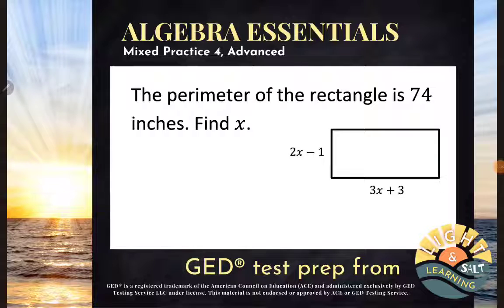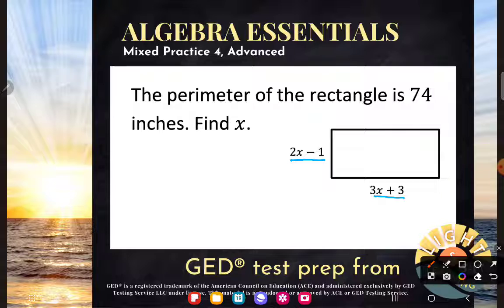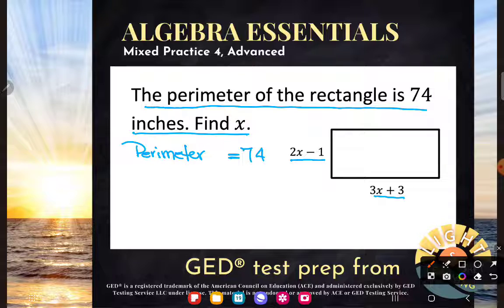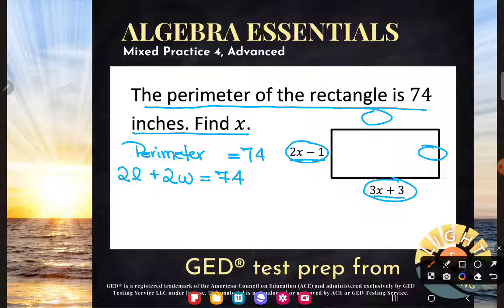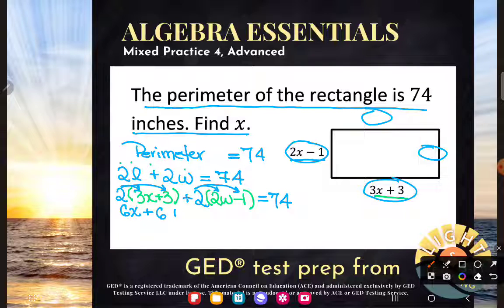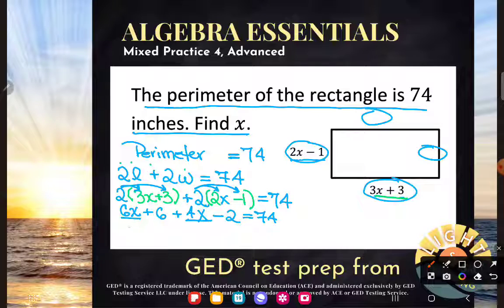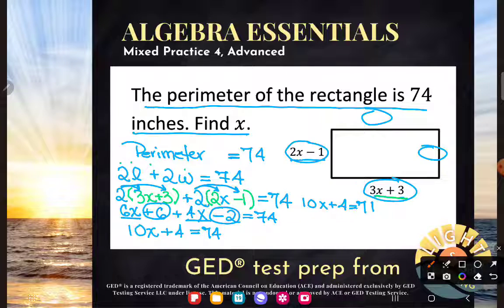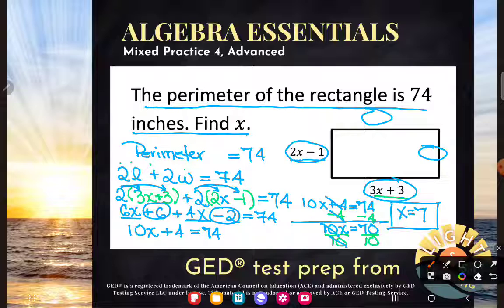GED® Math: Solve For x Given Perimeter (1.MP4, Adv, # 11)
Algebra Essentials, Mixed Practice 4: Equations & Inequalities, Advanced Level, # 11

Here I go again, combining GED skills for my advanced level students. It's like I want you prepared for college or something! (Spoiler alert: I do.) In this example, we'' combo geometry with solving equations in a new way. We'll us the perimeter formula and substitute in dimensions in the form of algebraic expressions in order to solve for an unknown number, x.